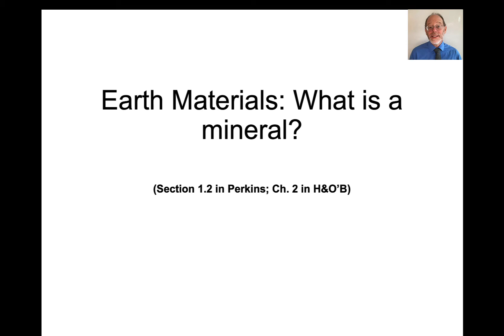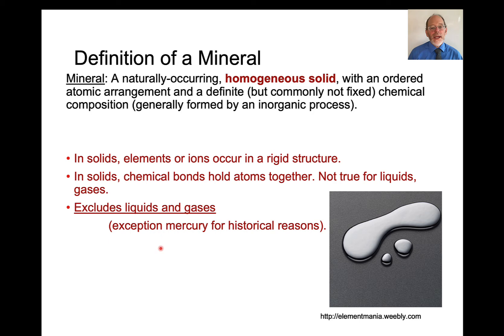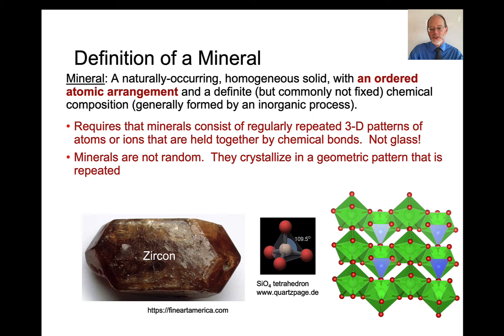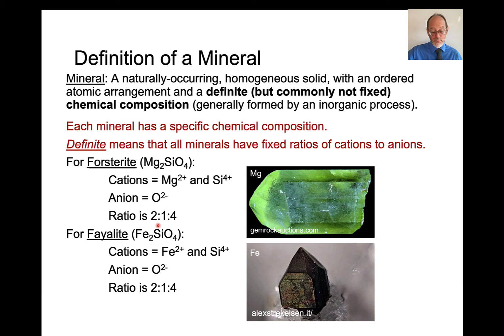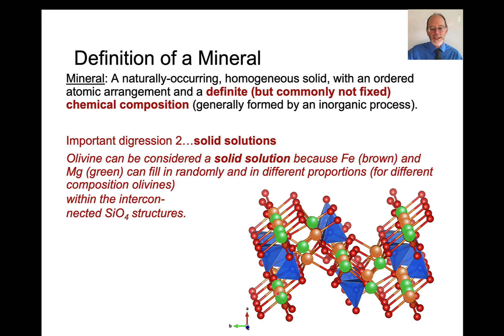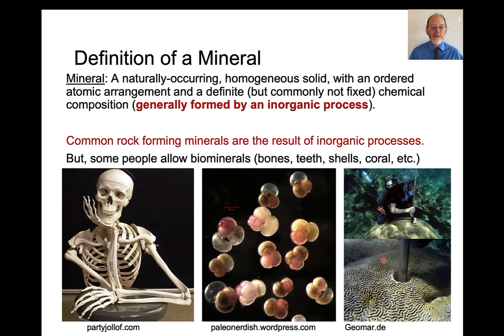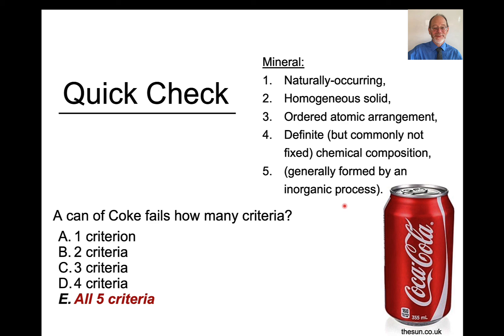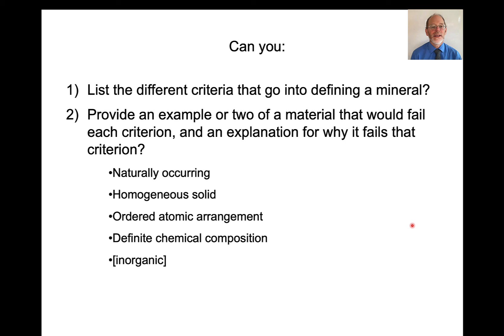Earth Materials: Definition of a mineral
Lecture on the definition of a mineral, what kinds of materials violate the definition of a mineral (i.e., are not minerals)